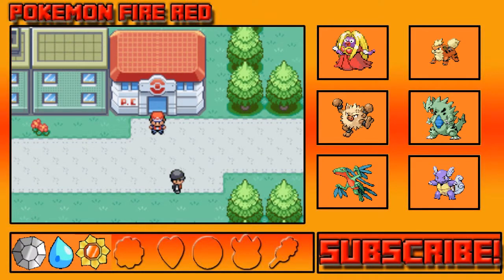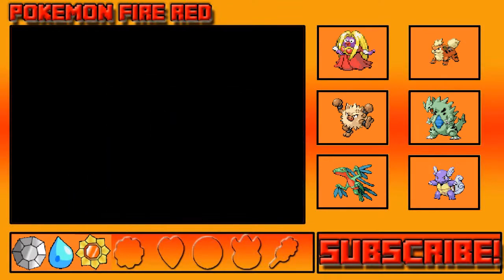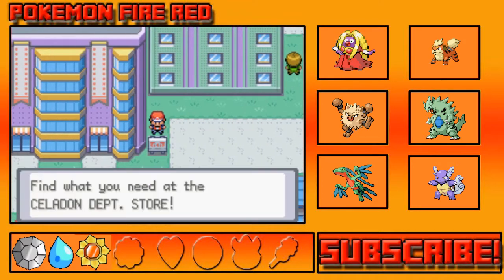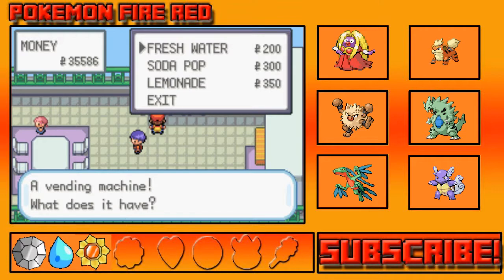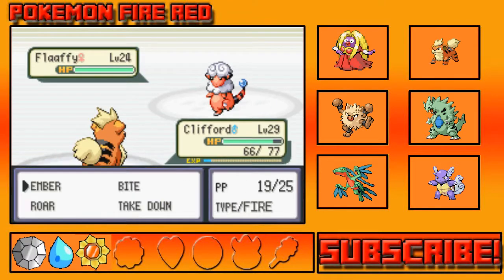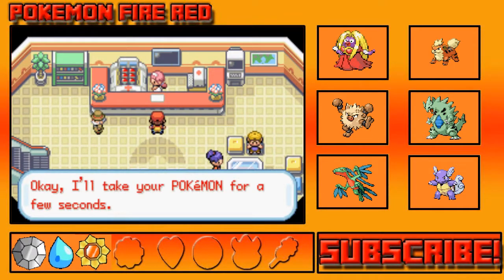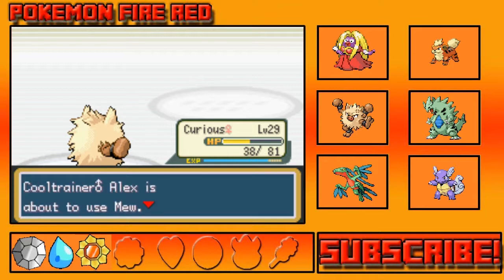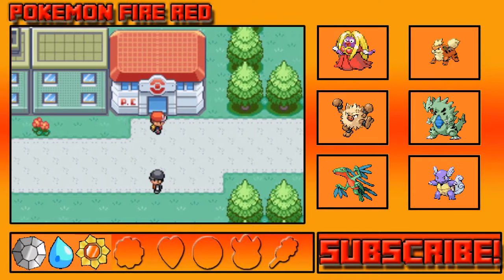GYM LEADER HAS A MEW?! | Pokemon Fire Red Randomizer Nuzlocke Ep. 11 (w/ Scizeilite)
Whats up guys!! Welcome to Episode 11 of the Pokemon Fire Red Randomizer Nuzlocke!!

Upload Schedule: Every Other Day